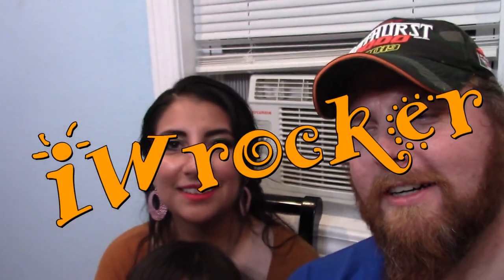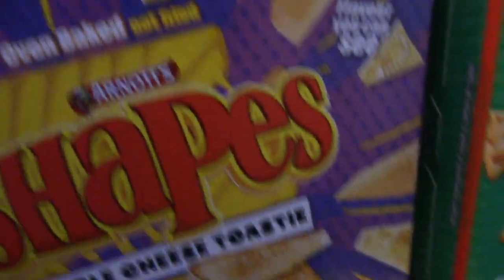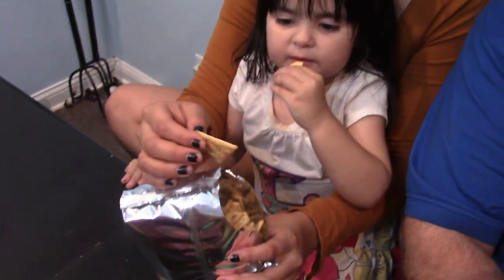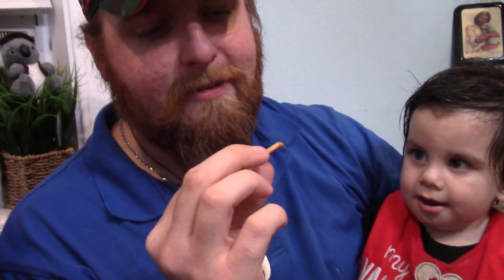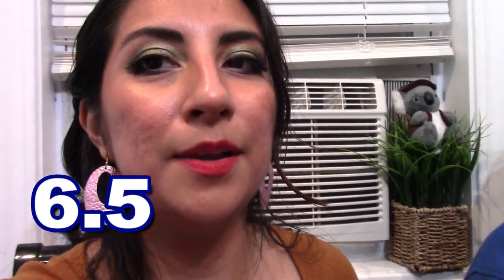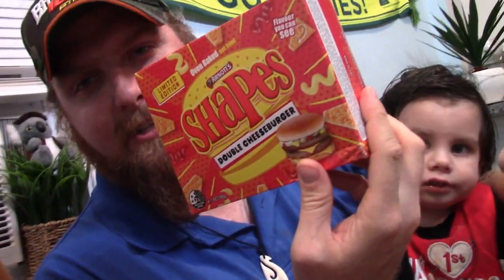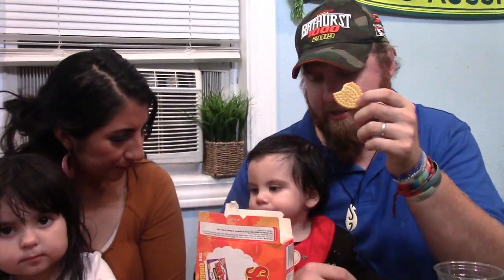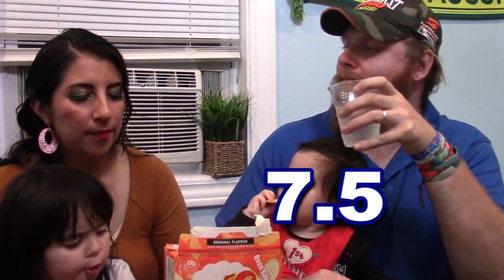Americans Try Arnott's Shapes! - Australian Snacks